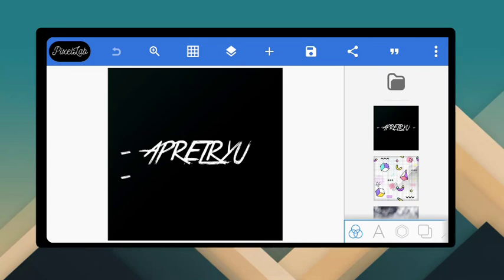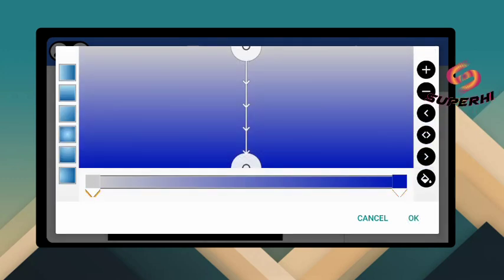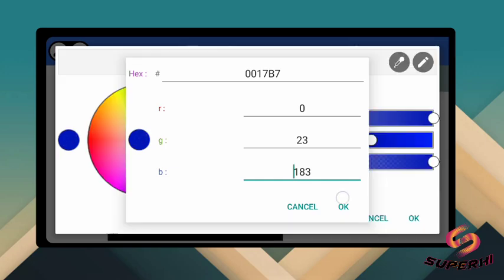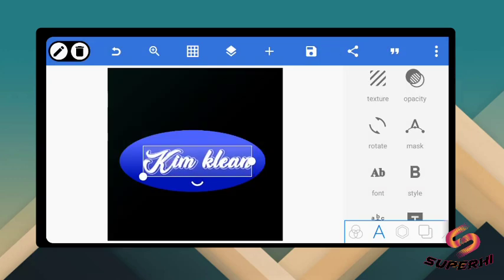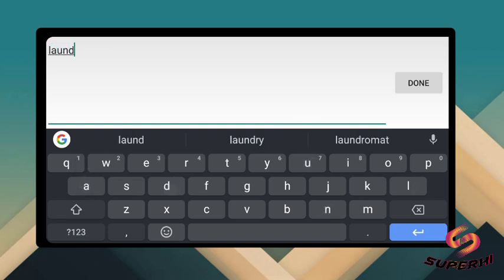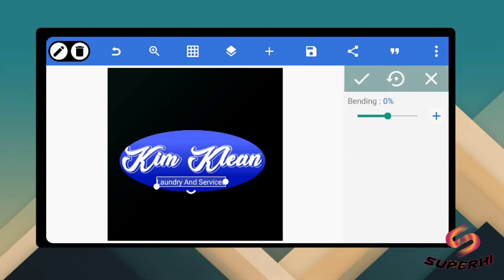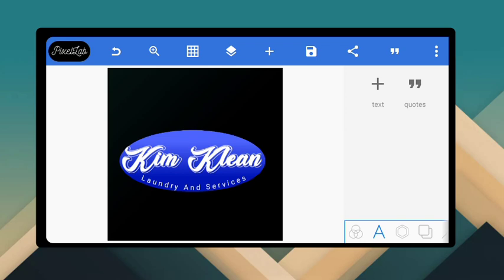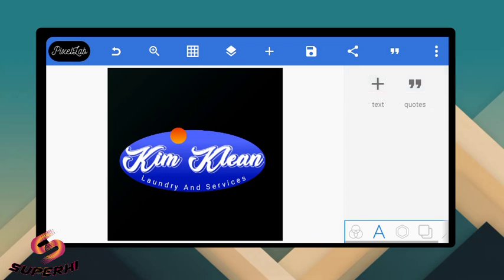BUSINESS LOGO DESIGN || How To Design A Laundry Logo Using Your Smartphone.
Learn how to create this LOGO using your Smartphone.

LEARN MORE.

pexellab graphics flyer design graphicsdesign pexellabtoday today latestgraphicsdesign photoshop beachparty partyflyer newflyer flyerdesign pixellabtips&tricks logodesign. photopea.